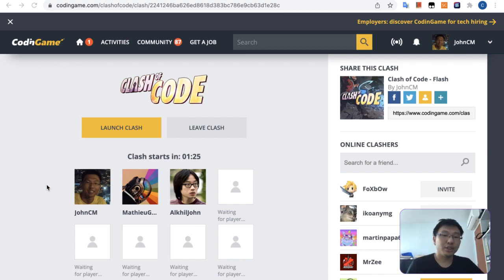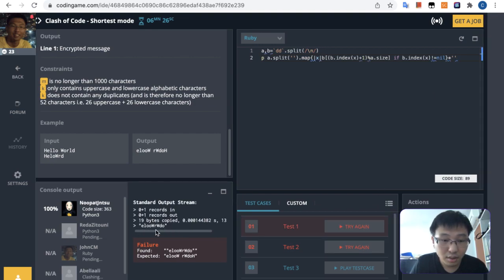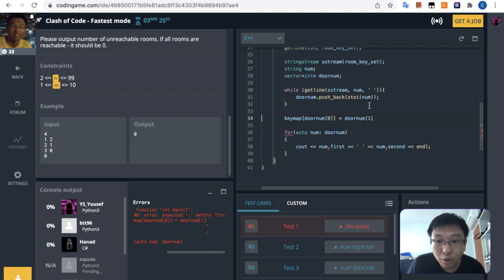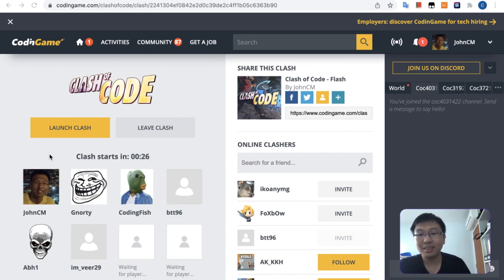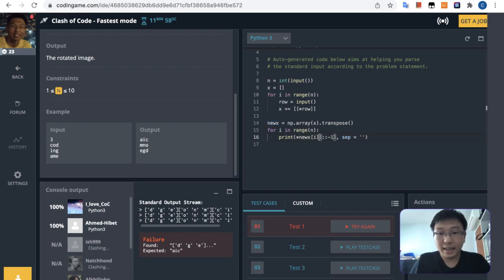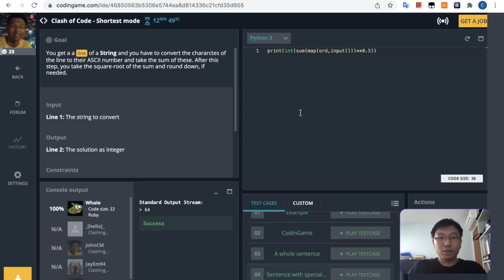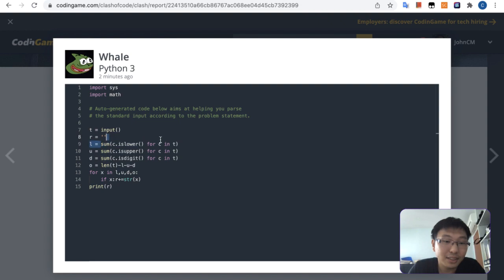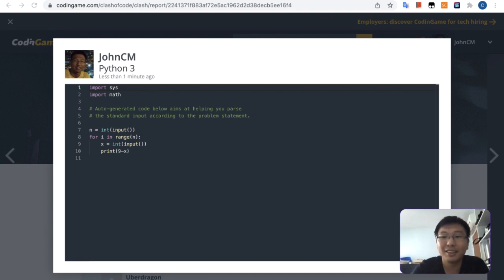CodinGame - Pushing rank in Clash of Code!